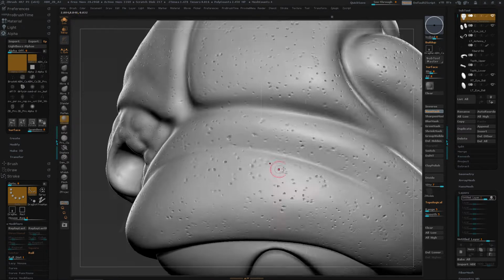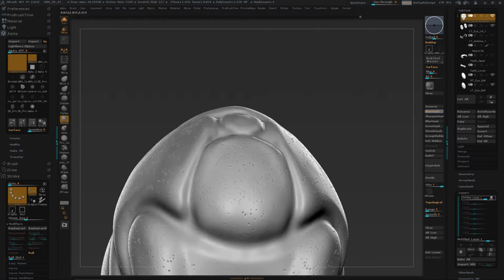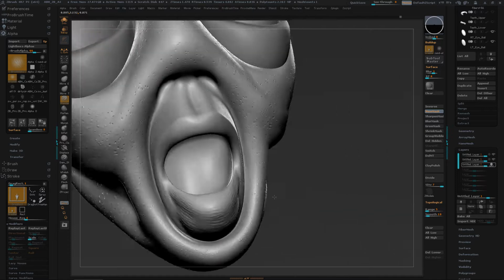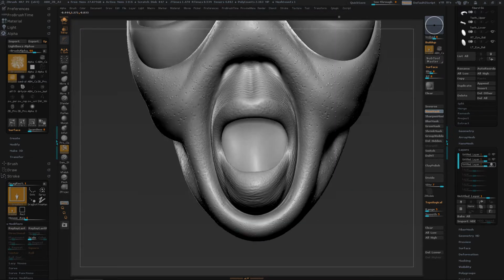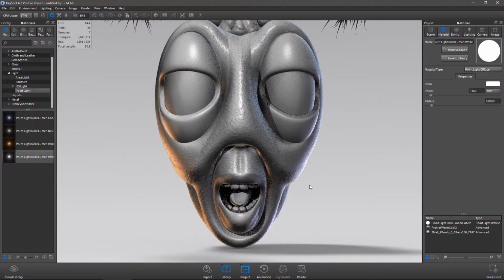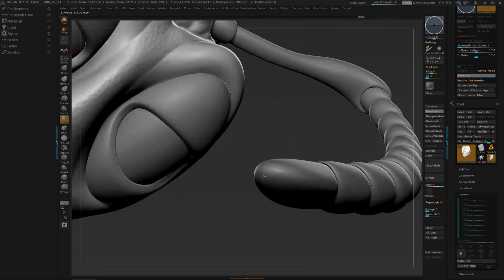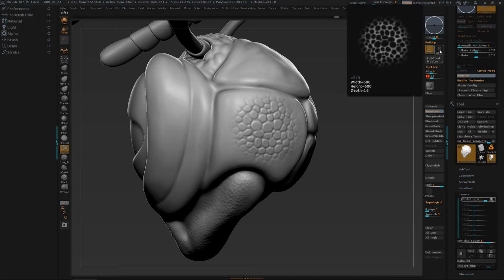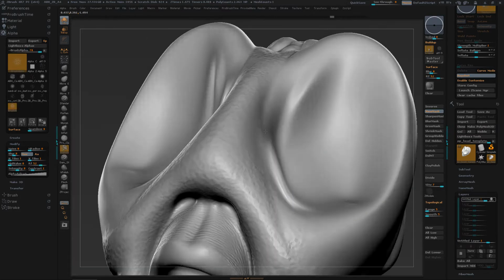ZBrush | Who wants to Play? Part 8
I work over some of the surface details of the model.  These are the main details that will be captured in the Normal Map.  Rambling narration over two sections of sped-up Zbrush!